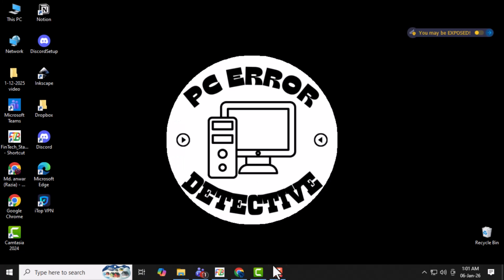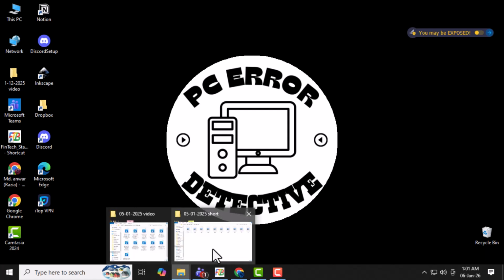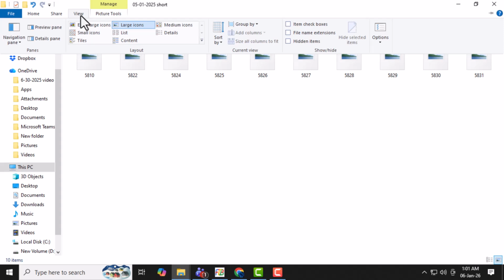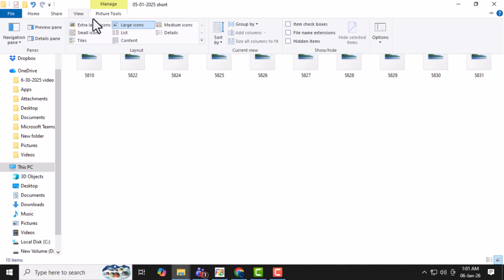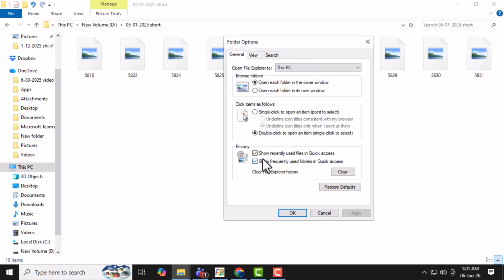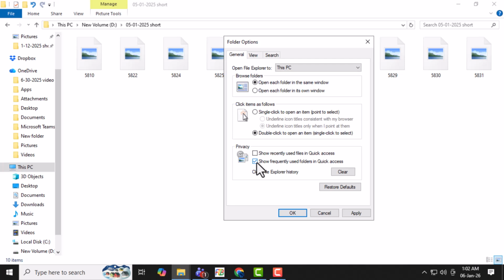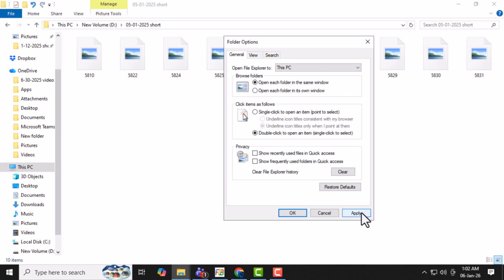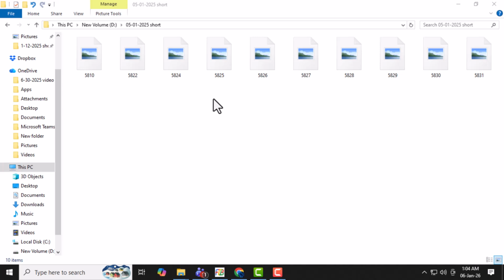How To Enable Quick Access In Windows 10 | Customize File Explorer (2026)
📝 This tutorial provides a complete guide on how to enable quick access in Windows 10 and customize its settings for a better workflow. You will learn how to open the Folder Options window within File Explorer to manage your quick access preferences. The video walks you through the steps to control which items appear, including recently used files and frequently used folders. I also show you how to clear your existing quick access history to start fresh. By the end, you'll have a File Explorer setup that works exactly the way you want, keeping your files organized and private.

⏱️ -- TIMESTAMPS --
0:00 - Introduction to Quick Access
0:13 - Step 1: Open File Explorer
0:34 - Step 2: Click the Three-Dot Menu
0:48 - Step 3: Open Folder Options
0:58 - Step 4: Navigate to the General Tab
1:13 - Step 5: Disable Recently Used Files
1:25 - Step 6: Disable Frequently Used Folders
1:38 - Step 7: Disable Office.com Files
1:51 - Step 8: Clear Quick Access History
2:02 - Step 9: Apply Your Changes
2:09 - Step 10: Close and Finish